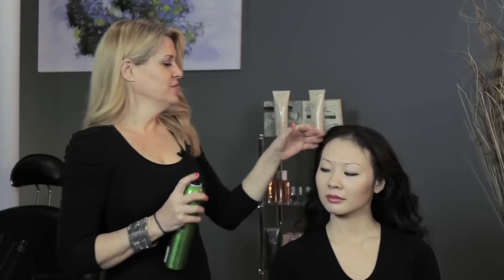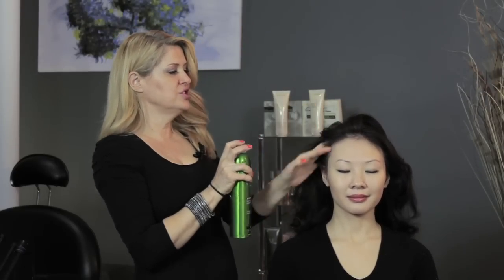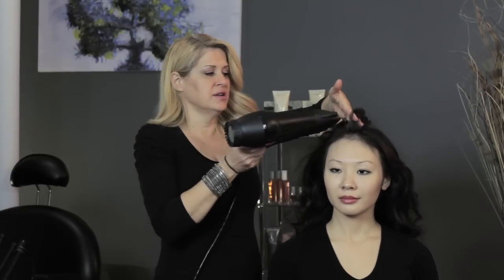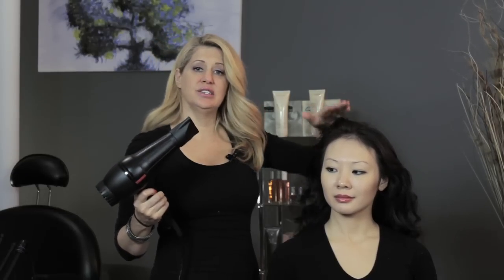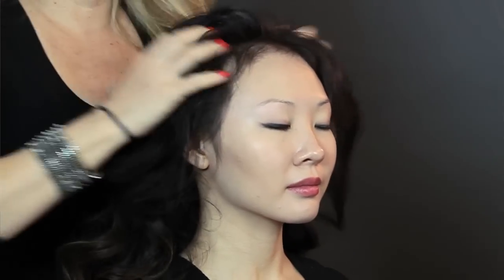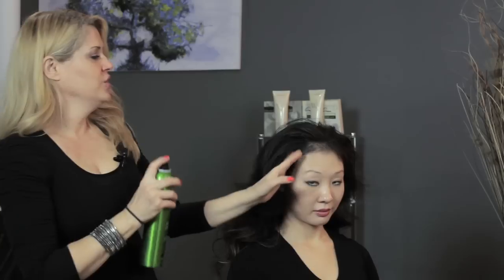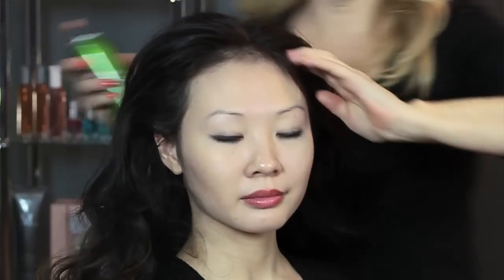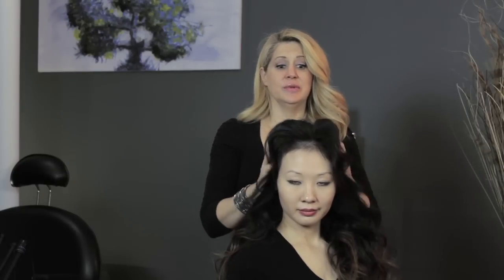Volumizing Your Hair With a Dry Spray : Bridal Hair Upstyles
When volumizing your hair with a dry spray, you're always going to want to use a few key tips to make the process easier. Volumize your hair with a dry spray with help from a professional hairstylist in this free video clip.

Series Description: Many different upstyles look great for brides on their most special of days - their wedding. Find out how you can do a number of different bridal hair upstyles with help from a professional hairstylist in this free video series.